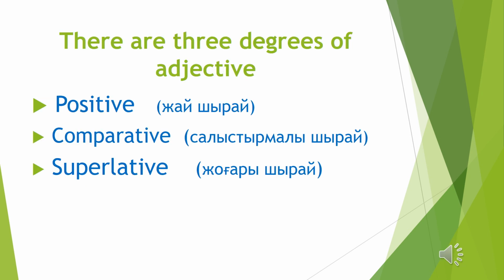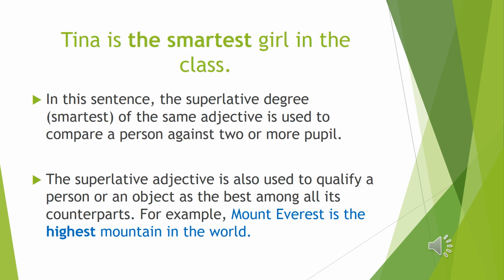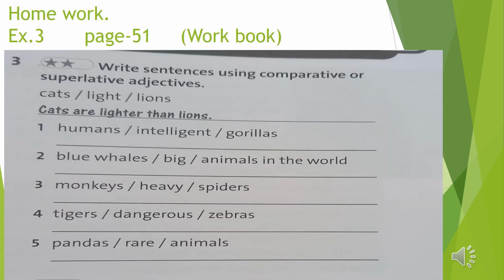Comparative and Superlative adjectives. 7th class. Nishanova Sarvinoz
Ағылшын тілі сабағы 7 сынып Comparative and Superlative adjectives.  7th  class . Nishanova Sarvinoz